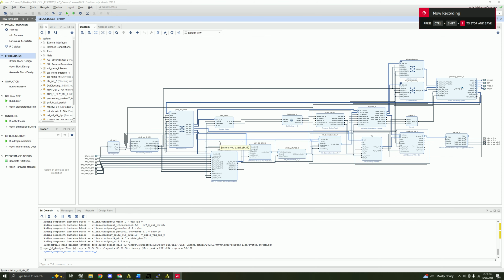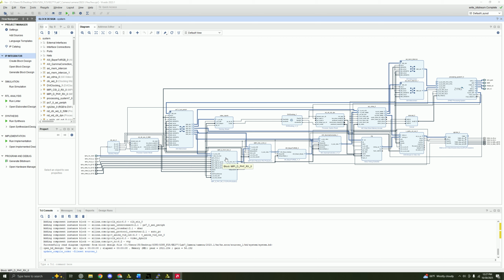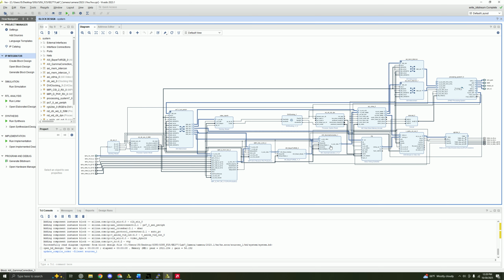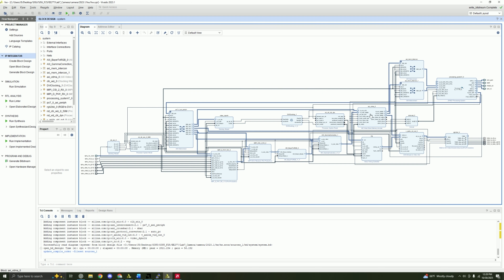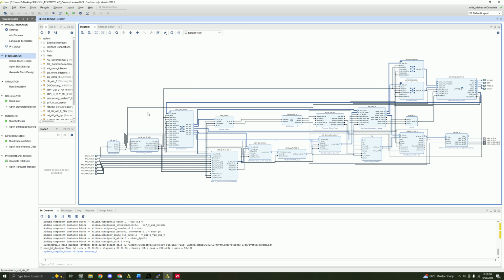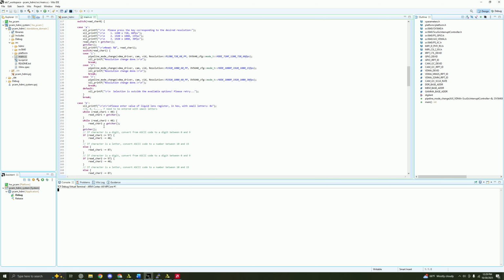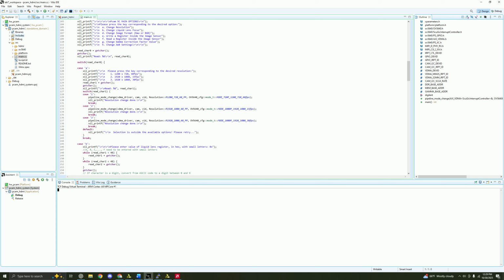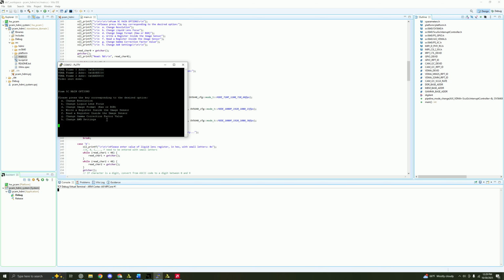Zybo Z7 HDMI pipeline using Pcam 5c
EE277 Lab 6